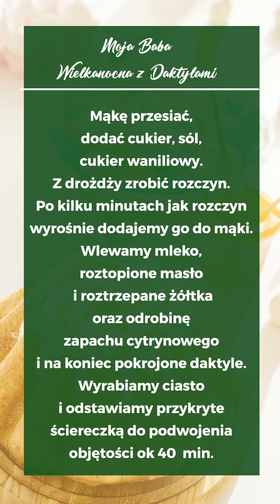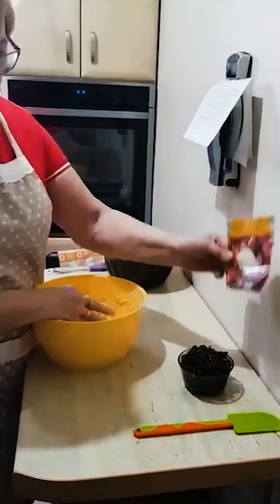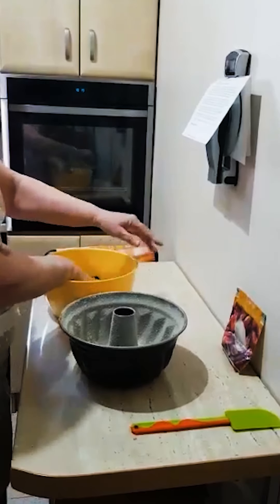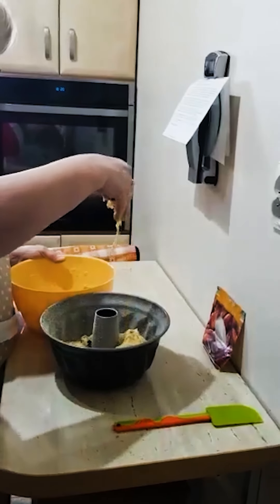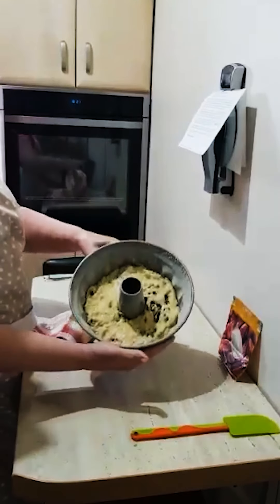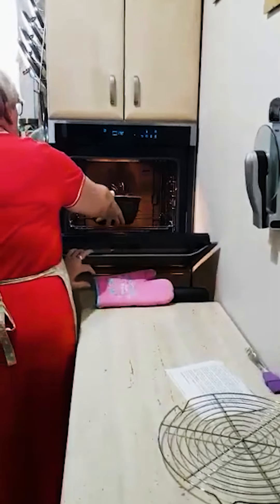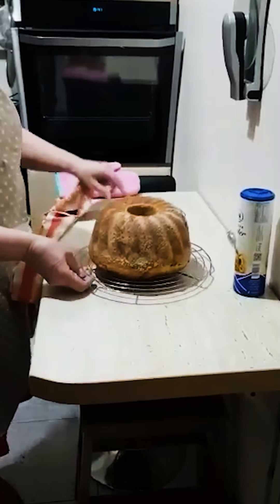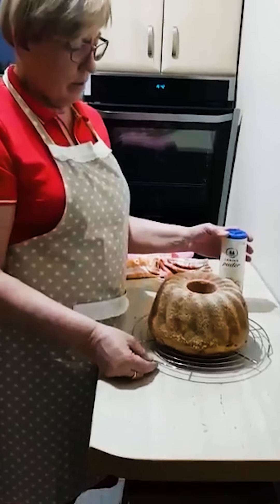Seniorzy dzielą się wielkanocnymi przepisami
Tegoroczne święta spędzimy w swoich domach. Aby urozmaicić nam ten czas tomaszowscy seniorzy postanowili podzielić się swoimi recepturami na wielkanocne dania, łączącymi tradycję z nowościam